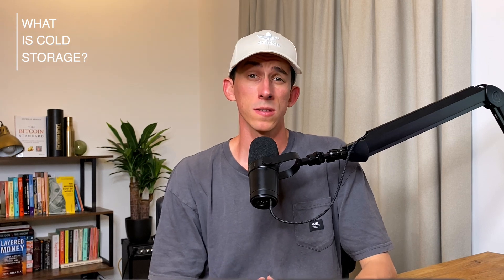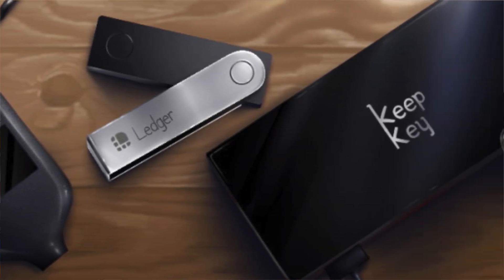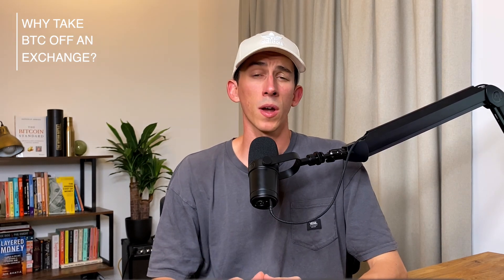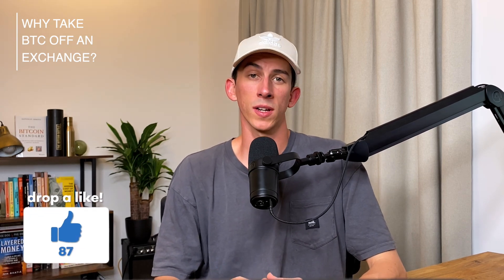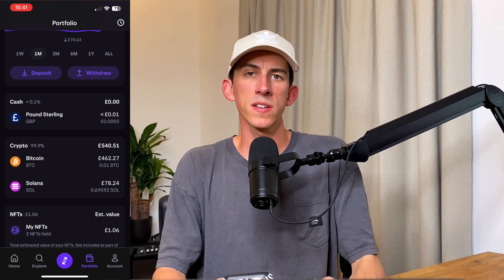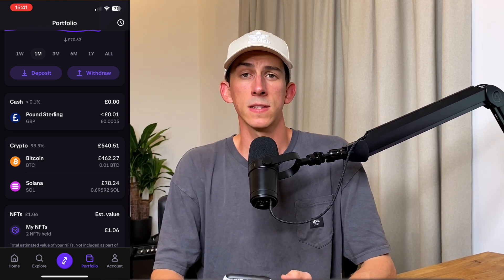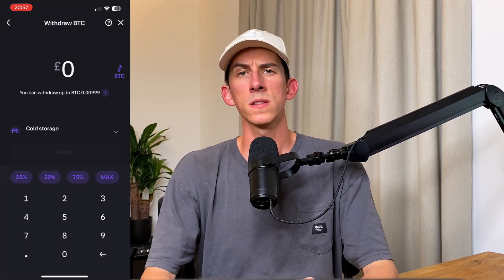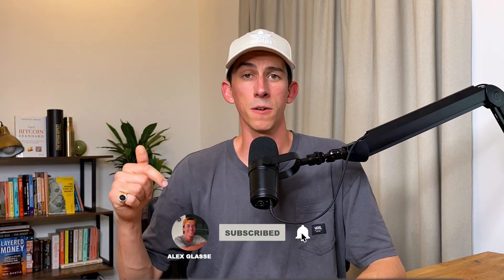Sending Bitcoin To Cold Storage - Withdraw From An Exchange (On-Chain)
How to withdraw Bitcoin from an exchange, to a cold storage hardware or multisig wallet!
Tutorial of sending and receiving bitcoin on-chain.

► ABOUT
In this video, we'll show you how to move your bitcoin off an exchange and into a cold storage hardware wallet for added security. We'll cover what cold storage is, why you might want to use it, and walk you through the step-by-step process of transferring your bitcoin.

Cold storage wallets, also known as hardware wallets, are physical devices that store your private keys to your bitcoin wallet. They provide an added layer of security by storing your keys offline, making it more difficult for hackers to access your funds. Examples of cold storage devices include the Cold Card, Trezor, Ledger, and Bitbox.

Leaving your bitcoin on an exchange can expose you to counterparty risk if the exchange is hacked or turns out to be fraudulent. In the UK, exchanges aren't fully regulated like traditional financial institutions, so there's no protection for customers in case of failure. Recent examples include the collapse of FTX, where the exchange didn't have the crypto they claimed to have, causing the platform to collapse when users tried to withdraw funds.

Moving your bitcoin to a cold storage wallet reduces your counterparty risk, improves security, and gives you more control over your funds. However, it does require you to take more responsibility. Some people argue that leaving bitcoin on trustworthy exchanges is safe since they're publicly traded companies like Coinbase, which should have high levels of security. Other secure wallet options include multi-sig wallets, which require multiple devices to sign transactions.

Moving bitcoin from an exchange to a cold storage wallet is a simple and secure process that provides added protection for your funds. By following these steps, you'll be able to safely store your bitcoin offline, reducing the risk of theft and giving you greater control over your crypto assets. Remember to take security seriously and move your bitcoin to a cold storage wallet to ensure the safety of your investments.

Today we will be looking at How to Transfer Crypto to Wallets! ⭐️😎 (From Exchanges! 🚨✅) Beginners’ Guide 👍📘, rather than How To Use The Bitcoin Lightning Network - Withdraw From An Exchange (FREE & INSTANT). We wont be looking at How to Withdraw Crypto from Bybit to Another Wallet or Exchange, rather using Kraken, but the process is the same. We also are not interested in How I Cash Out My Crypto Profits To a UK Bank Account - How To Withdraw Bitcoin or How to Withdraw Money from Crypto.com to Bank Account (2022) - The EASIEST Method. Its not relevant for this video to look at How To Turn Crypto Into CASH (From Anywhere). But in this we will look at How To Store Crypto In Hardware Wallets (For Beginners).

► Contents
00:00 - Intro
00:14 - What Is Cold Storage?
00:50 - Why Withdraw From an Exchange?
02:30 - How To Withdraw From Kraken